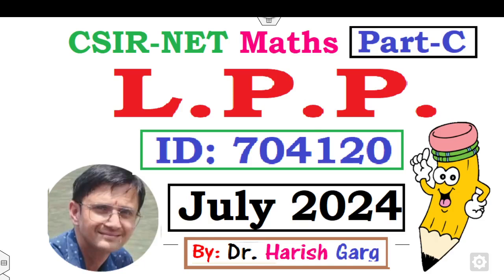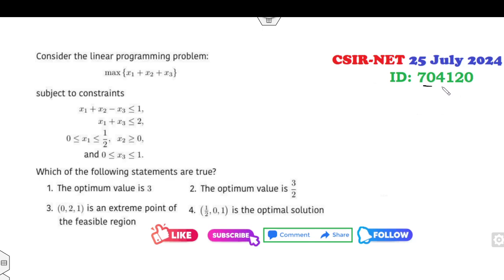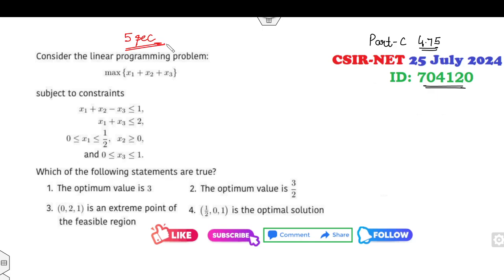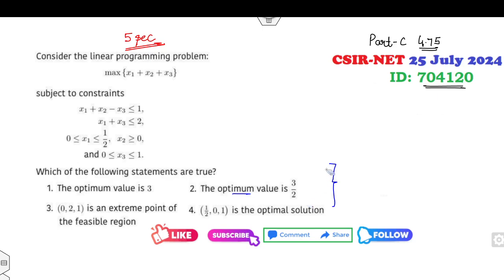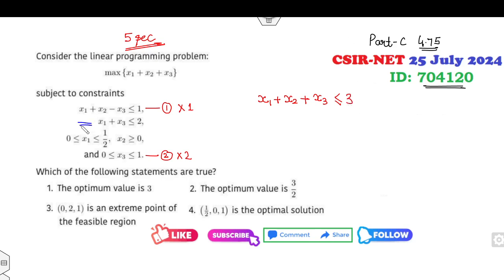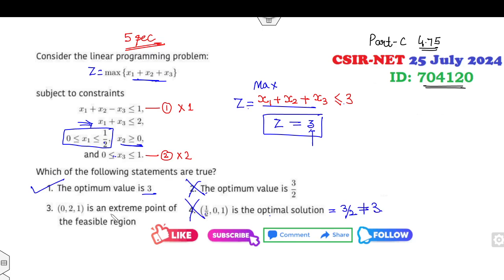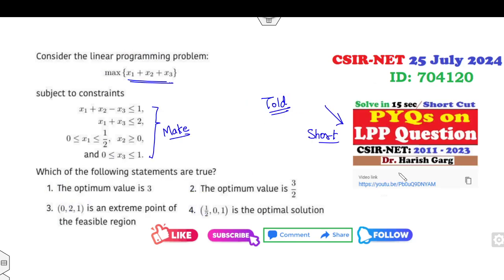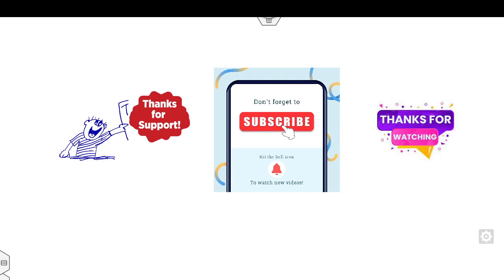LPP Solution | Part C ID 704120 | CSIR NET July 2024 | Short Cut Tricks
This lecture explains the LPP Solution Part C ID 704120 CSIR NET July 2024 Short Cut Tricks